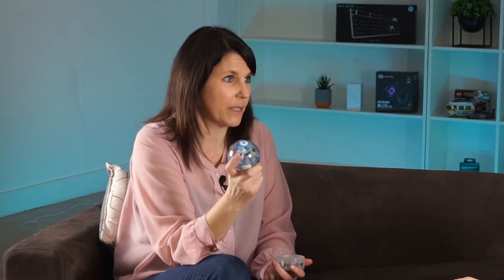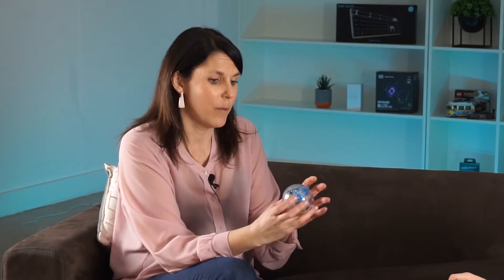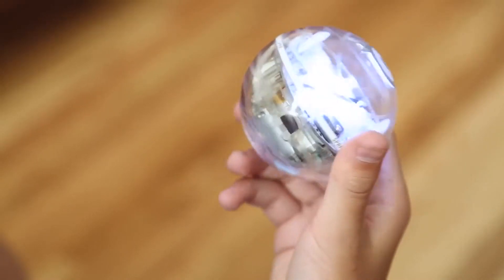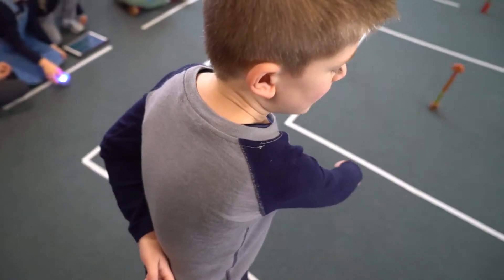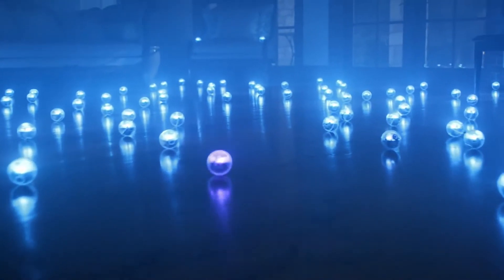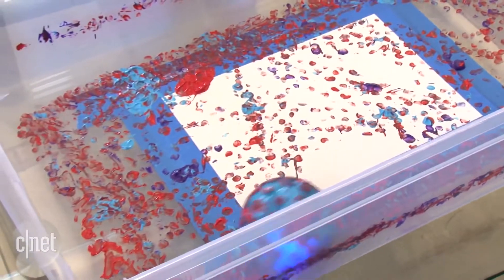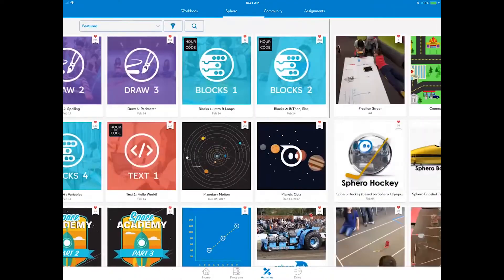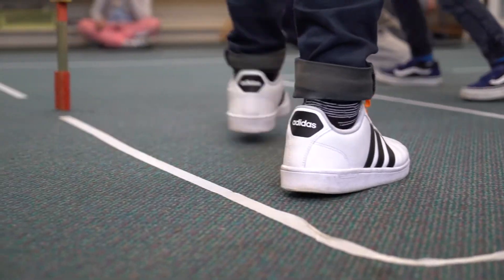Tech Talk - Sphero feat. Lara